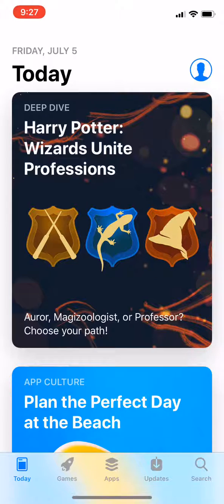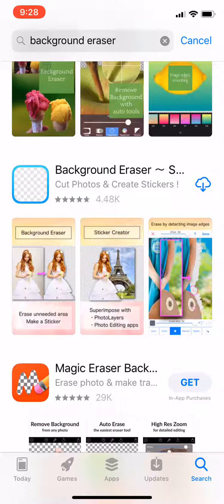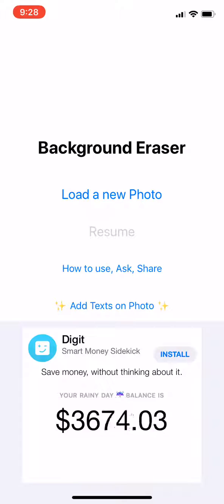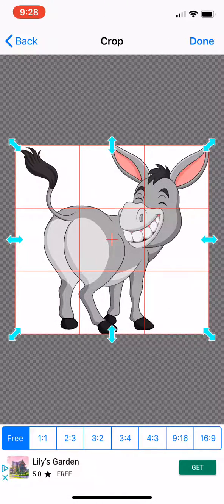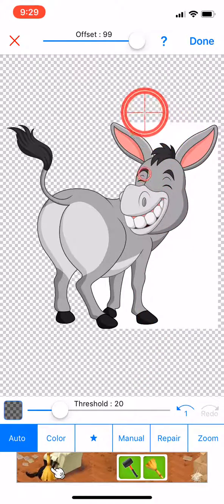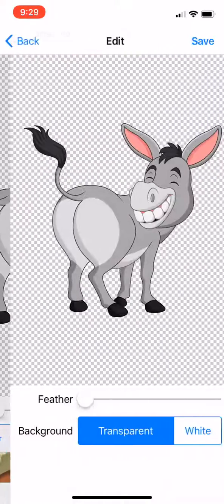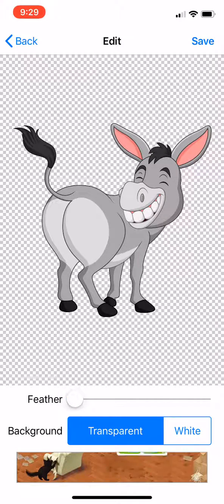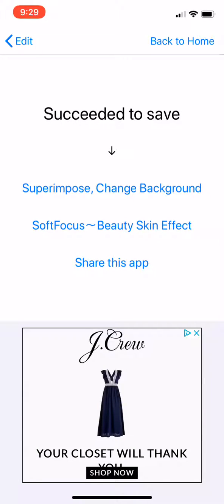How To Convert A JPG Image To PNG On An iPhone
In this video I show you an easy way to turn a JPG image to PNG on your iphone.

I use background eraser to accomplish this.

Watch the video to see exactly how I do this.